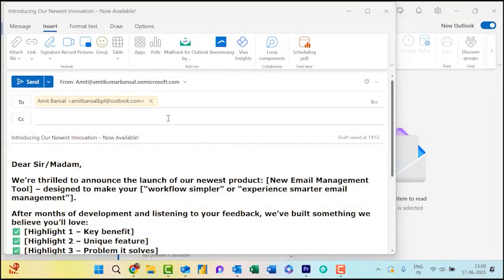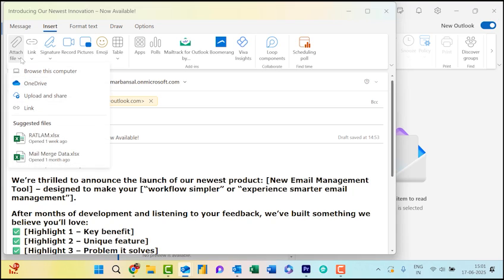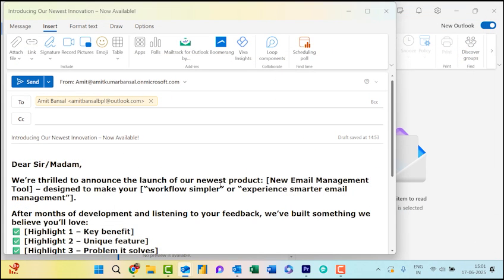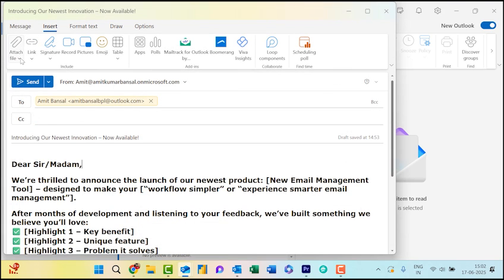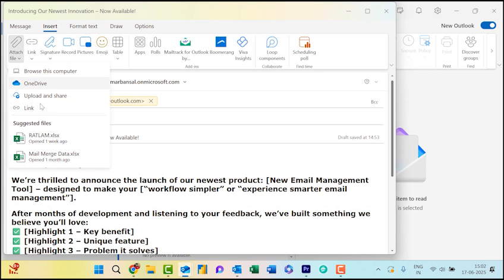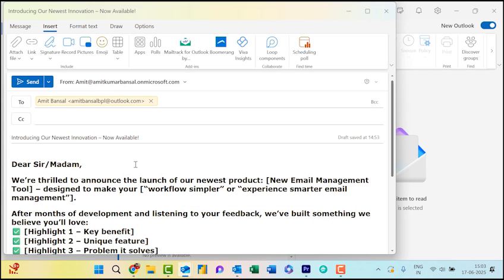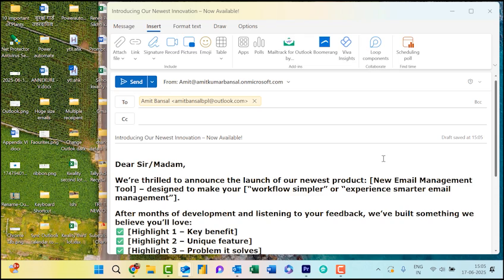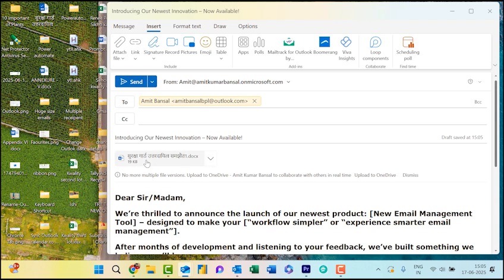How to Attach a File in New Outlook? (Day2 of 100)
📌 Day 2 of 100 – Attach Attachments in New Outlook 📎

Chapters:
0:00 Day 2 attachment tip
0:23 Open Attach File
0:44 Browse this computer
1:08 Attach from OneDrive
1:20 Upload and share
1:56 Insert a link
2:20 Suggested files
2:33 Bonus drag and drop

Welcome to Day 2 of the 100-Day Outlook Challenge! 🎯

In today's quick tutorial, you'll learn how to easily attach files in the New Outlook while composing emails. Whether you're sending documents, images, or PDFs – this step-by-step guide shows you all the ways you can attach files from your computer, OneDrive, or even drag and drop!

🔍 What you'll learn in this video:

How to attach files in New Outlook

The difference between "Upload and attach" vs. "Attach as copy"

How to insert cloud files using OneDrive